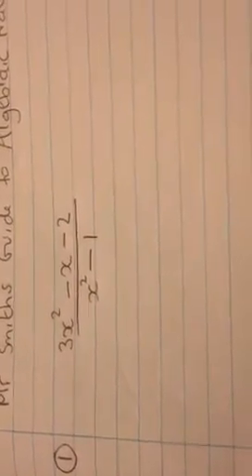C3 Warm Up Revision Session 1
Mr Smith's guide to C3 Algebraic Fractions; a few questions! Best watch on smartphone!